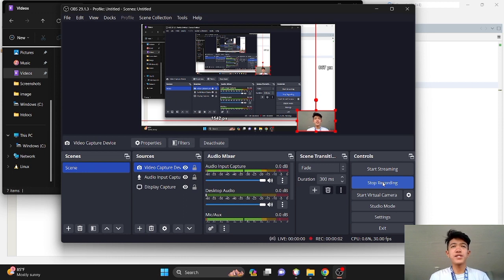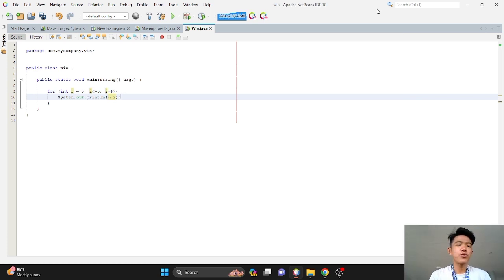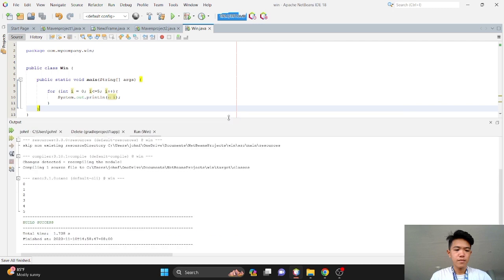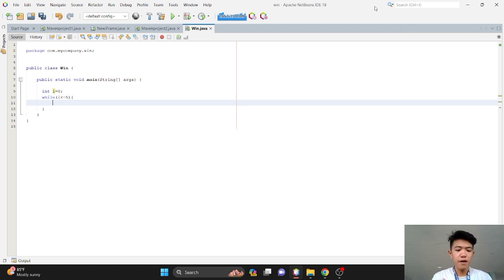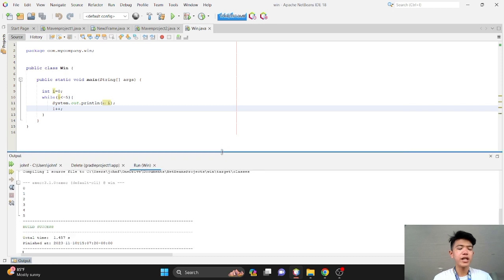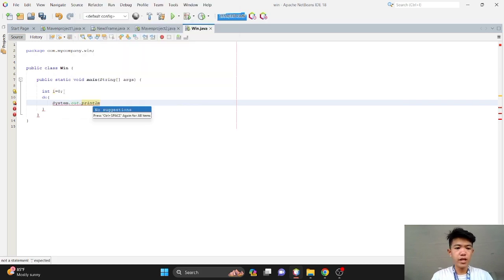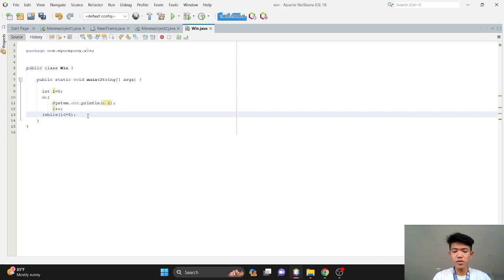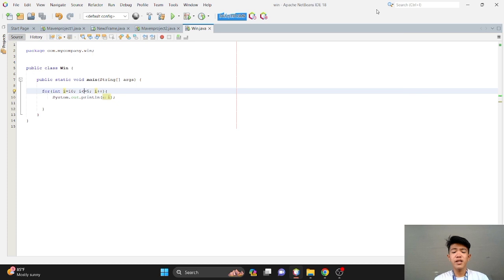ITERATIVE STATEMENT IN JAVA